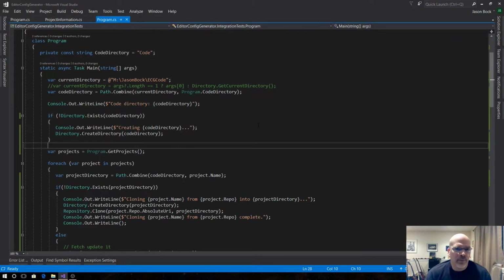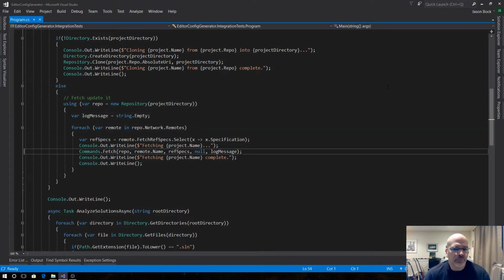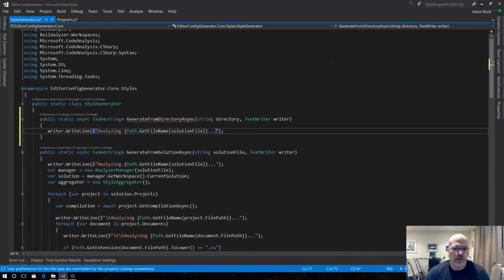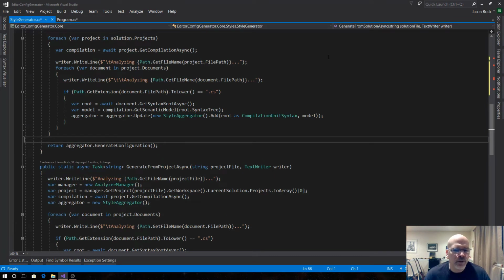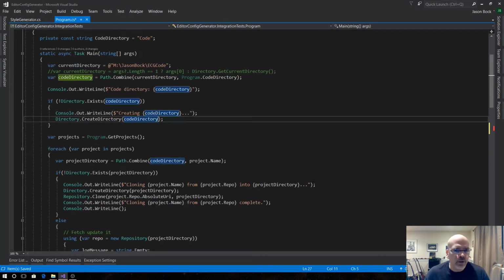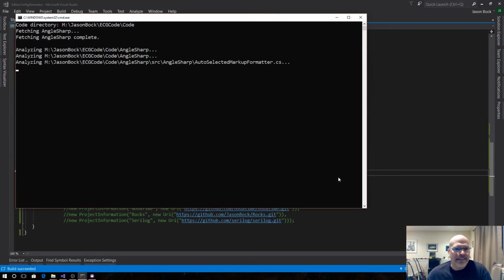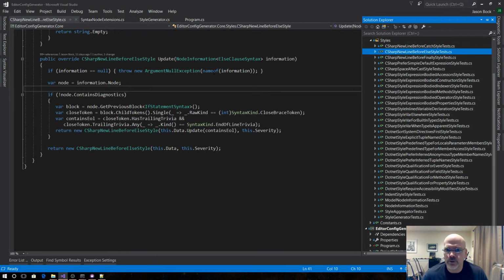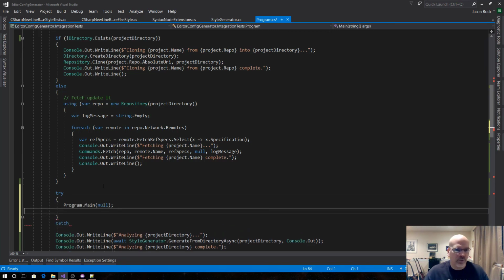FreeCodeFriday - Episode 19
In this episode, I jump back to EditorConfigGenerator, I discuss the integration tests that were added, and I rant about temporary files in .csproj files.